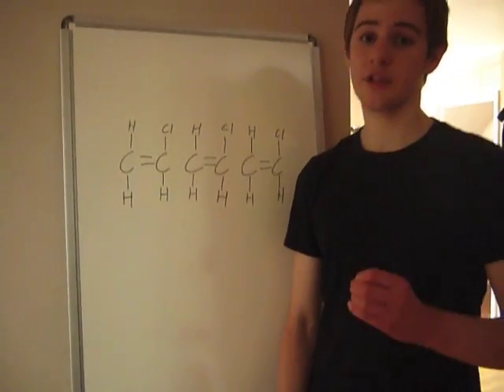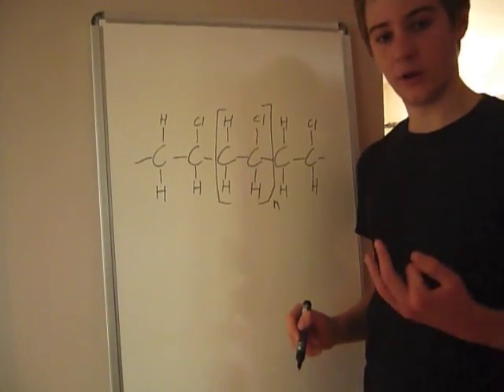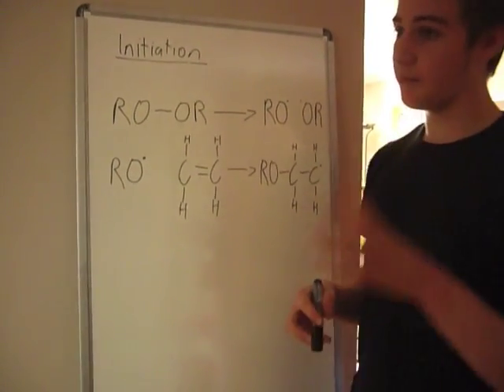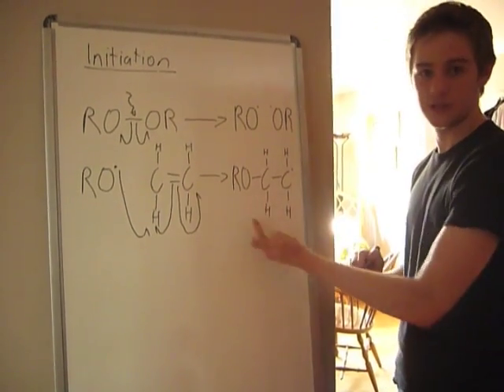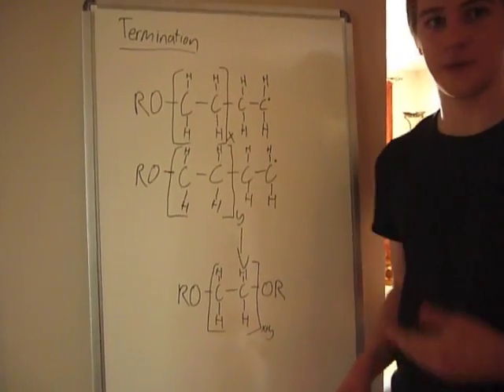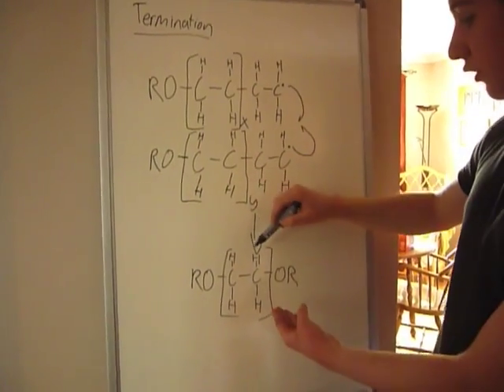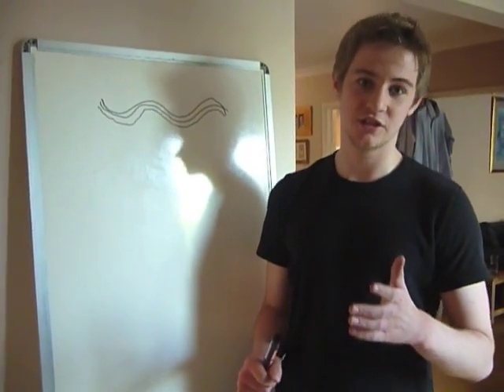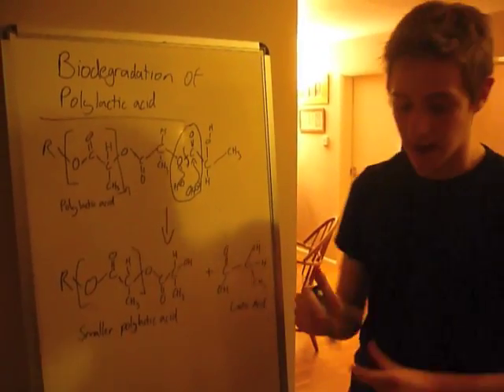Plastic Packaging and its Alternatives.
A video about polymers and their applications, focusing on their uses in plastic packaging, their environmental effects and possible alternatives.